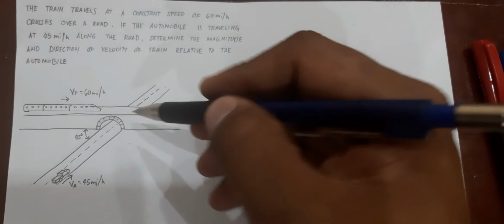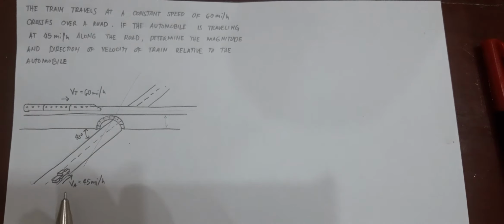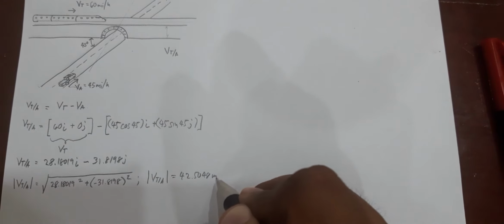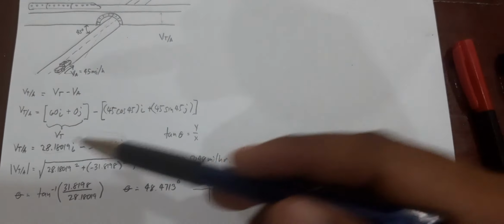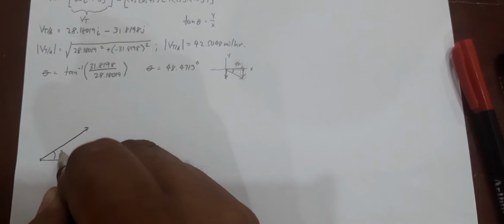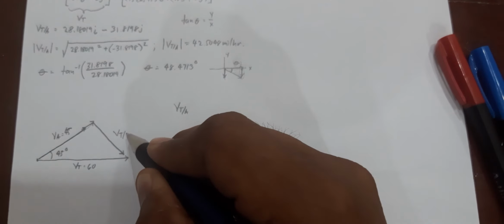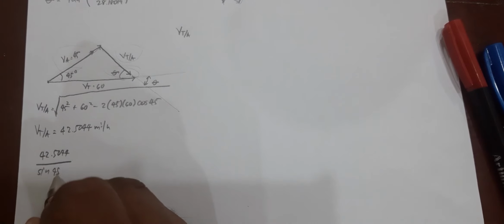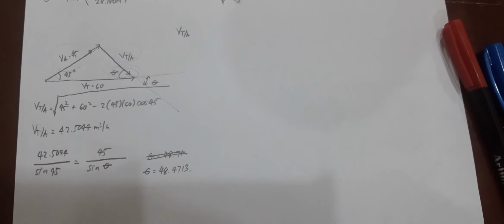Relative Motion Example 1